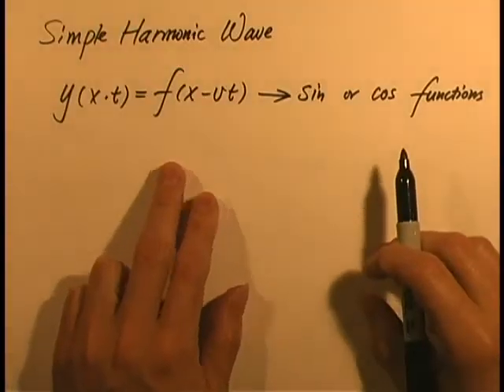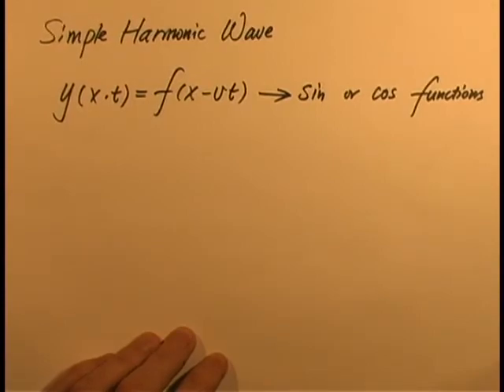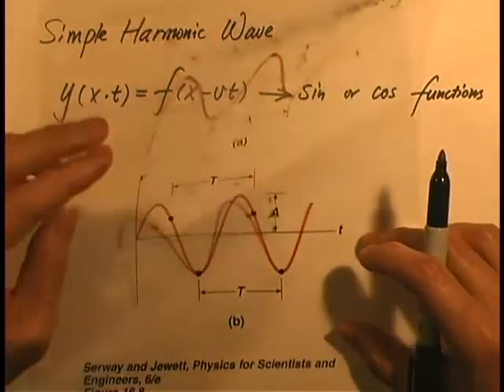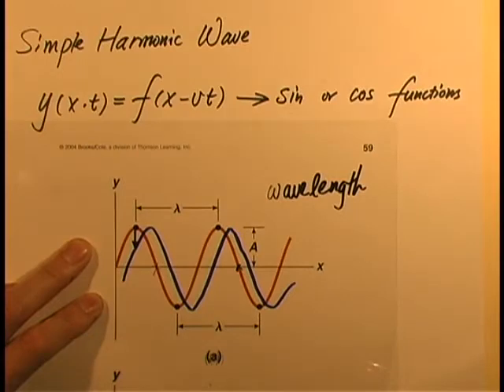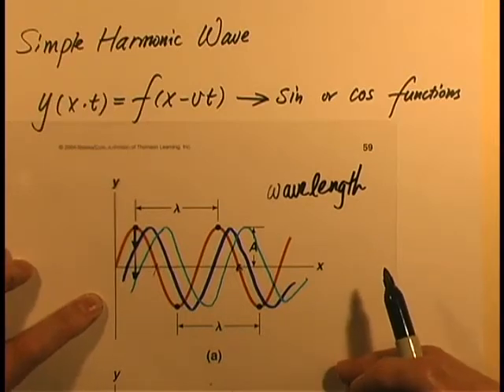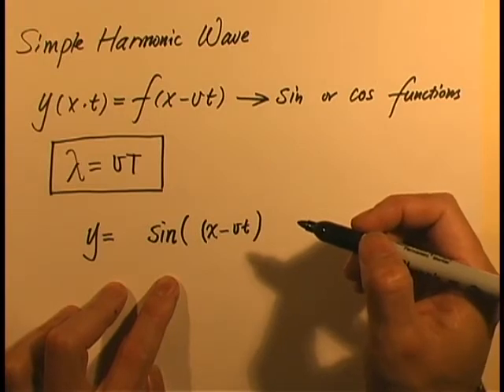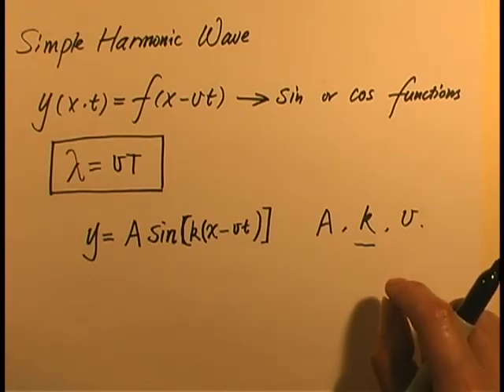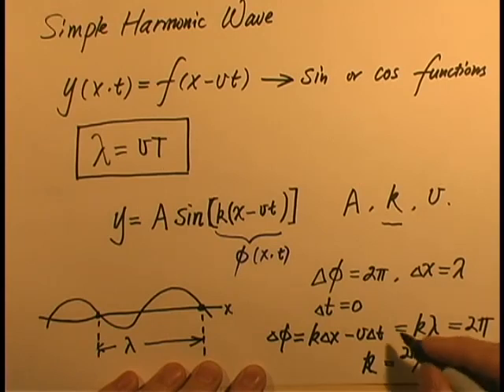Ch16 3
Ch 16 Wave Motion
Lecture 3 of 6
Properties of simple harmonic waves